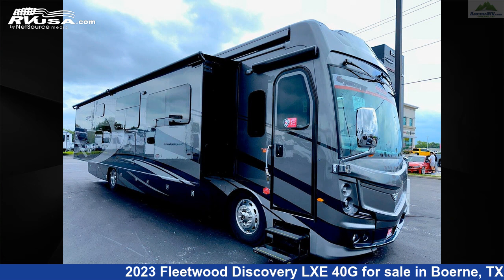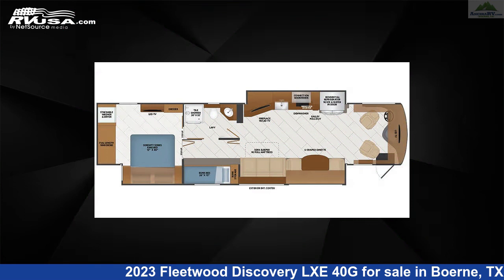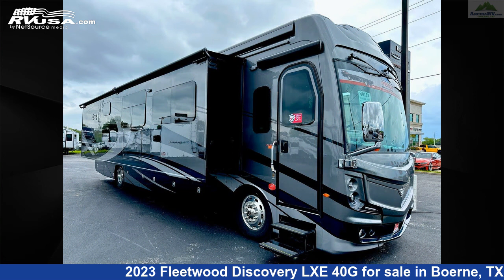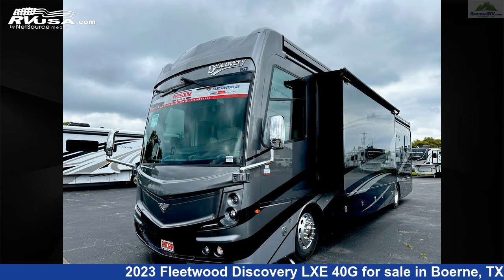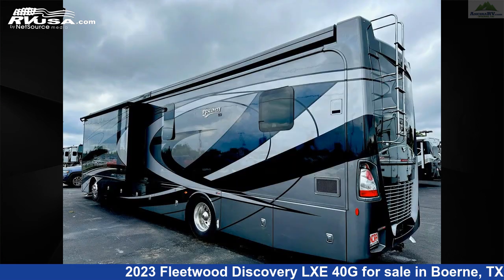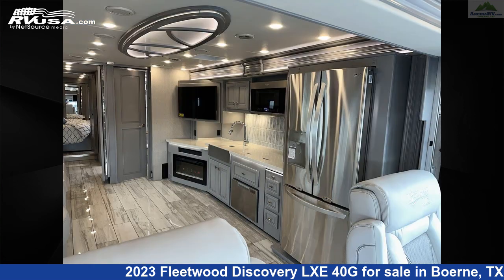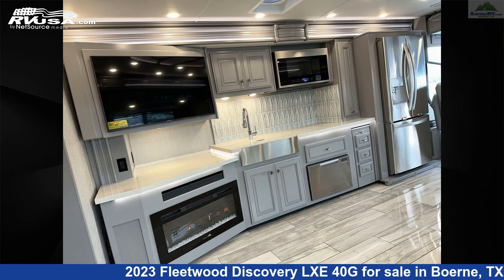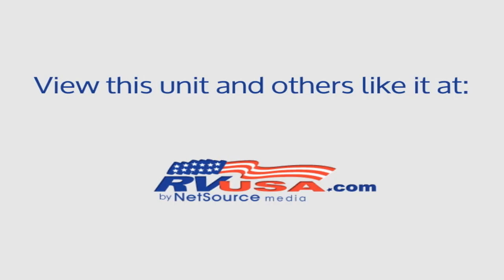Phenomenal 2023 Fleetwood Discovery LXE Diesel Pusher RV For Sale in Boerne, TX | RVUSA.com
This 2023 Fleetwood Discovery LXE 40G is a Diesel Pusher RV. It is located in Boerne, TX 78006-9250 and is offered for sale by Ancira RV. This New Fleetwood Is 41' 4" in length and features 2 slideouts, a Oceanfront interior, sleeps 9, Stove Top Burner, Air Conditioning, Smoke Detector, Auxiliary Battery, Skylight, Slideout, CO Detector, Oven, Water Heater, TV Antenna, and 105 gal fresh water capacity. The floorplan layout of this Diesel Pusher features Bunk Beds, Bunk Over Cab, Outdoor Entertainment, Rear Bedroom. This 2023 Fleetwood Discovery LXE 40G is built on a Freightliner XC-Series chassis and is powered by a Cummins engine.